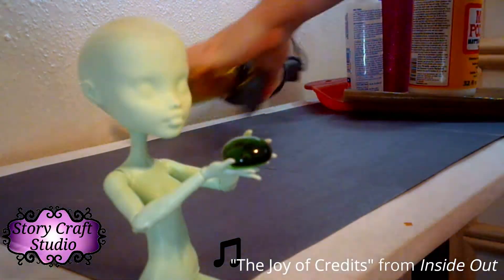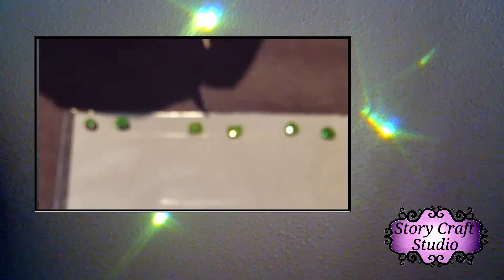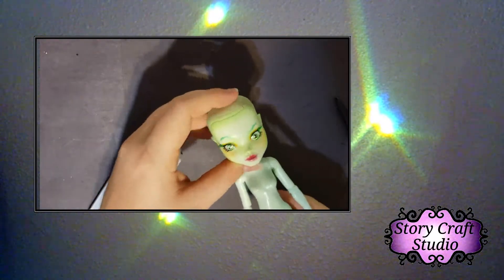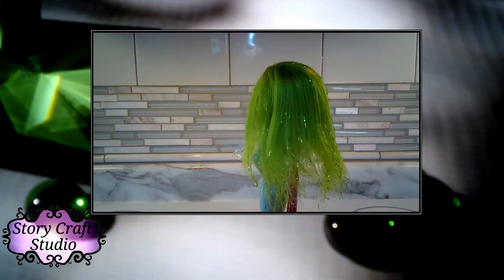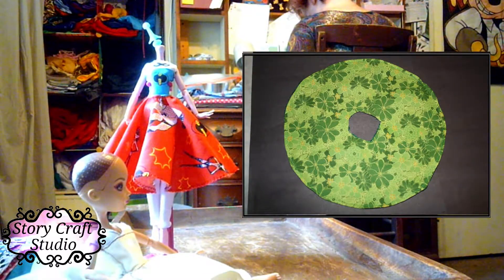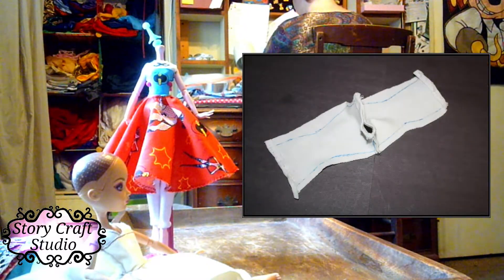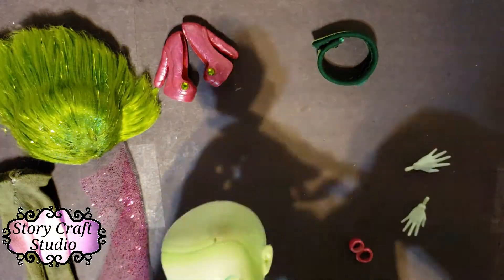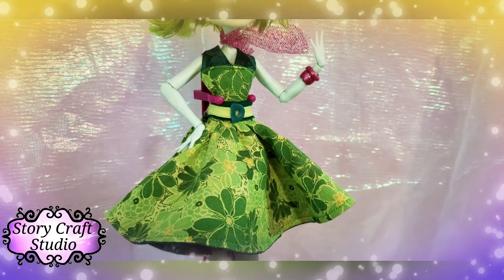Disguse Ooak Doll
Tried some new things with this video. Hope you like them.

My next video is a Speedpaint featureing the lead of a project I'm working towards. I'll also talk a bit about the new art style I'm developing.

My next doll will be a Halloween special, one of my most intersting to date, hopefully.